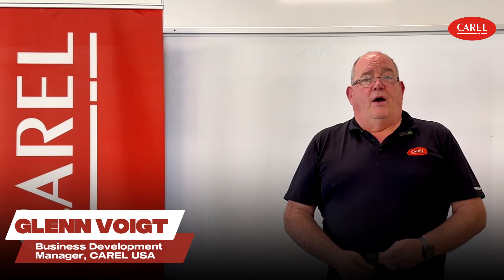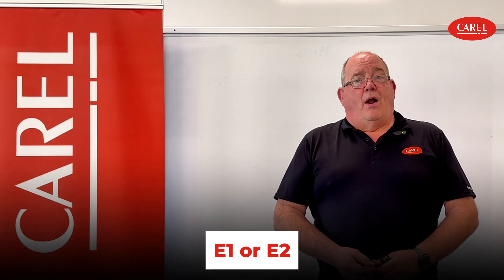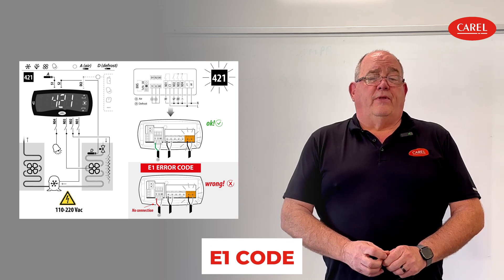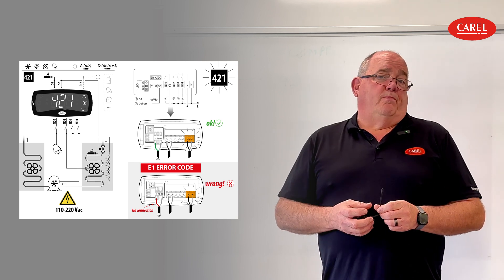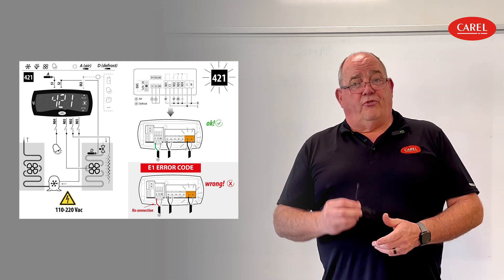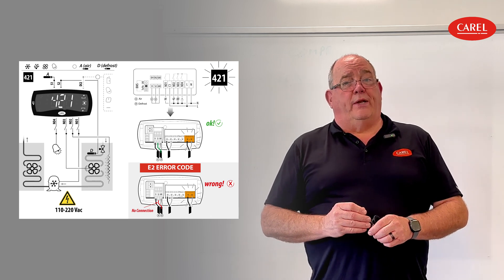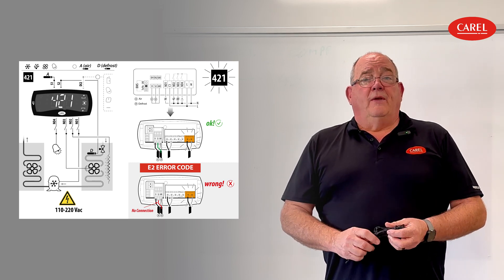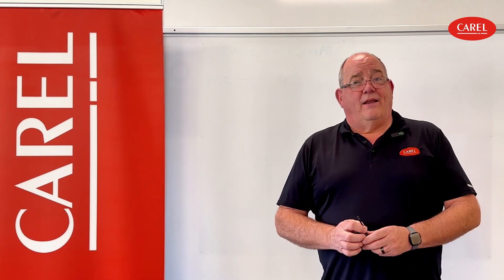iJW error code fix: What E1 and E2 really mean (quick troubleshooting)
Seeing an E1 or E2 error code on your CAREL iJW controller? Don’t panic — here’s what they actually mean and how to fix them fast:

E1 = No primary sensor detected
Check your wiring, terminal placement, or for a bad sensor

E2 = Missing defrost sensor
Use your meter to confirm connections and functionality

This quick guide shows you how to identify the problem, test your sensors, and get your system back online — without guesswork.